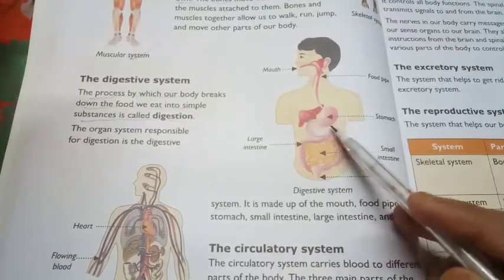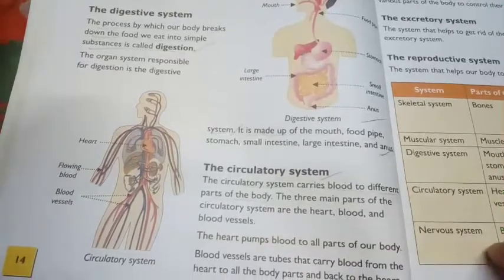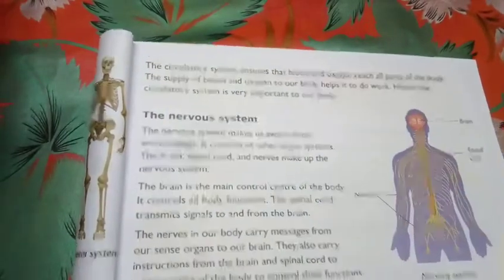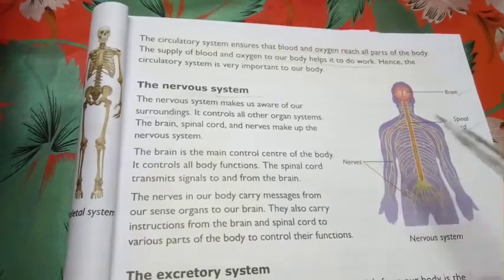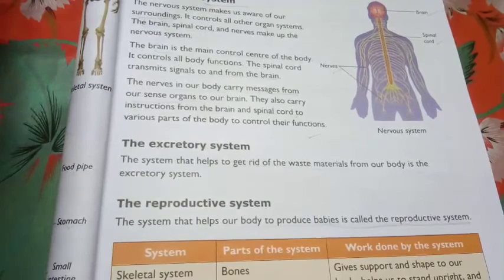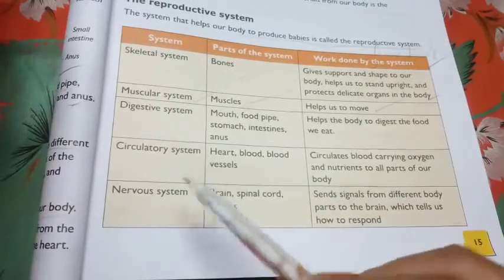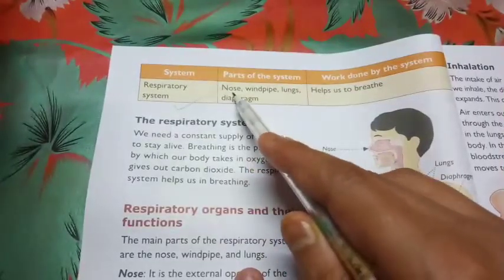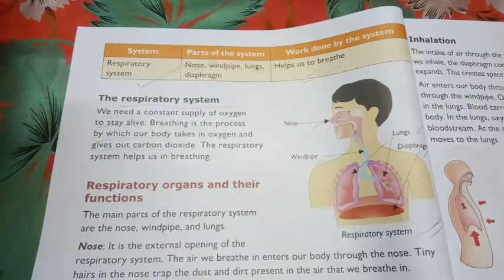CLASS -III // SCIENCE// CHAPTER-2 // OUR BODY/ PART-2